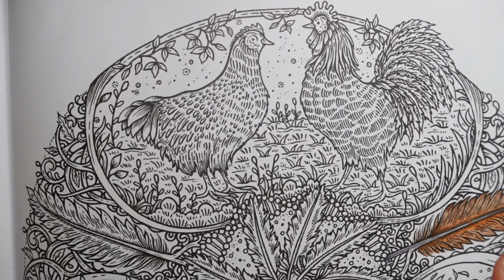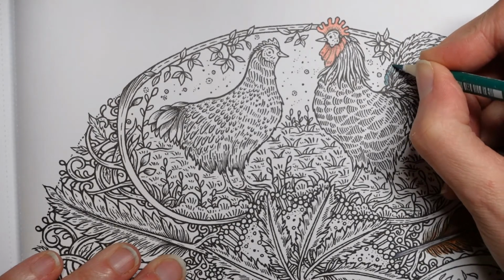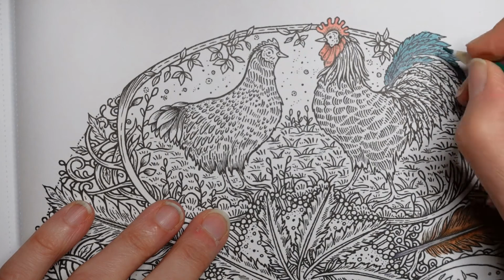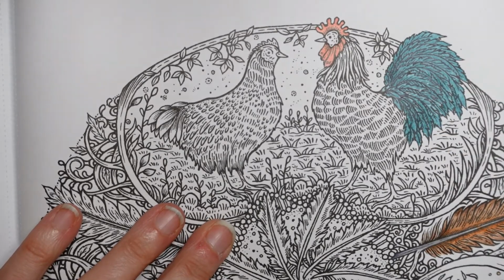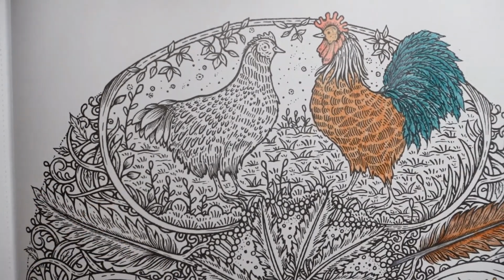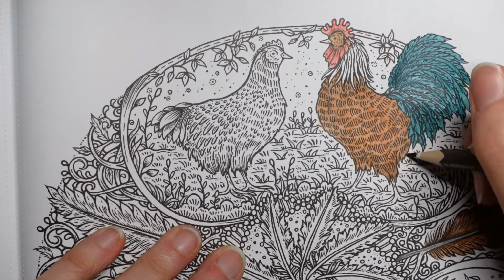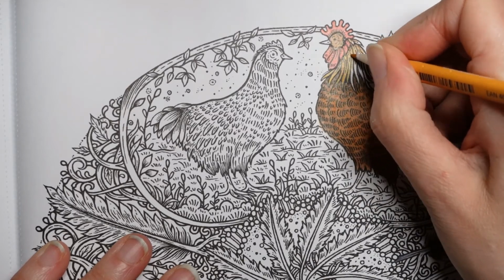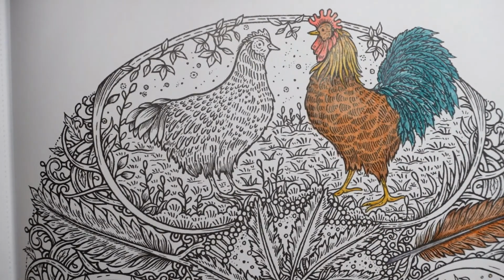Adult Colouring Tutorial Rooster - from Circle of Life by Melpomeni Chatzipanagiotou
This is a tutorial showing how to colour a hen scene from Circle of Life by Melpomeni Chatzipanagiotou using Staedtler Ergosoft Pencils. See what I used below:

🌻🌻 Items used:
29, 38, 76, 73, 49, 16

🌻🌻 Get the Resources:
Circle of Ife -

🎥🎥 Items that I use to film:
Camera –